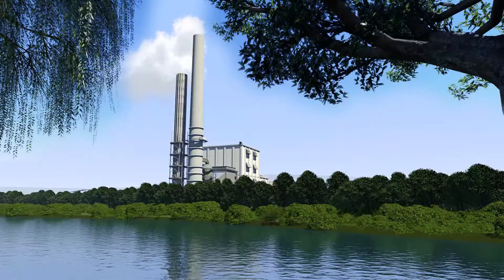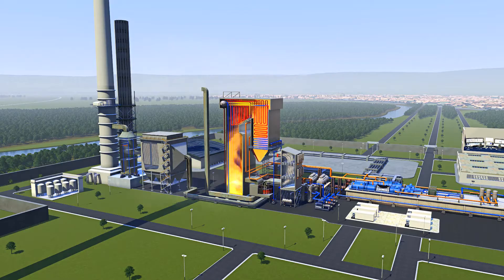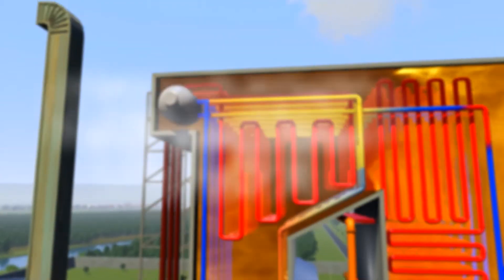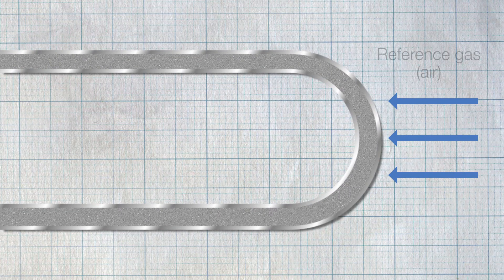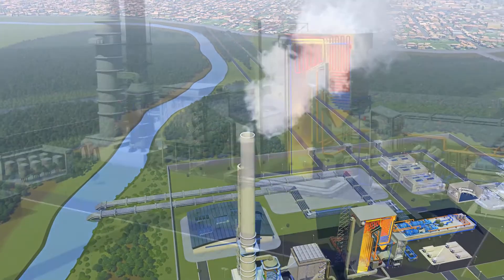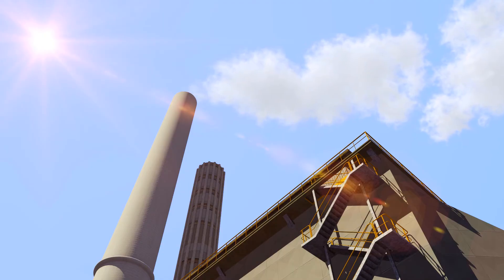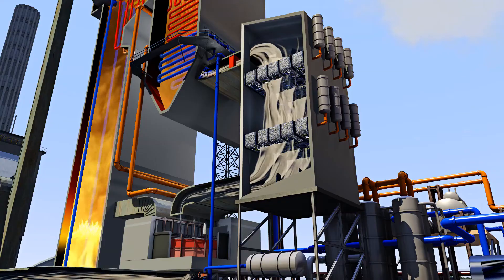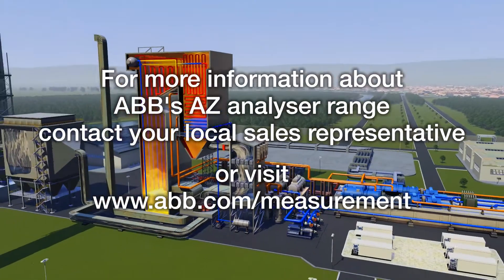Is your combustion process as efficient as it could be?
Achieving optimum combustion efficiency requires an exact balance between the three parts of the combustion triangle, namely air, fuel and heat. By ensuring the effective combustion of a given fuel, a well-tuned process will improve efficiency whilst reducing environmental impact and minimizing the requirement for regular maintenance.

This animation shows how to achieve this by installing ABB’s in-situ oxygen and combustibles analyzers at key points throughout a power plant.